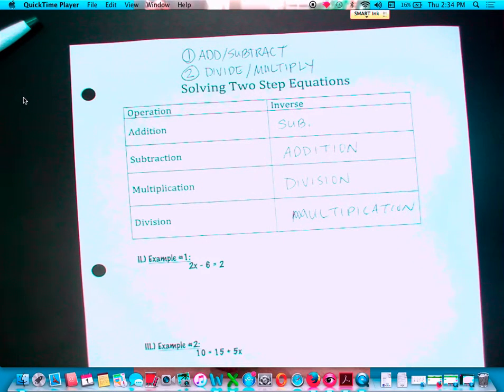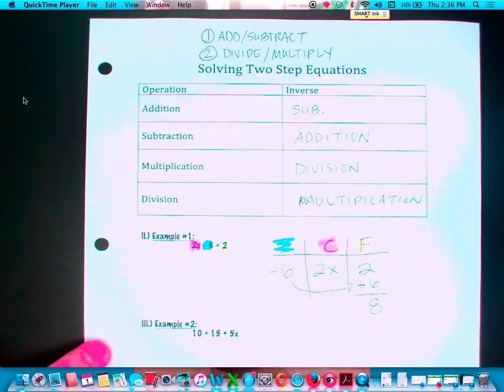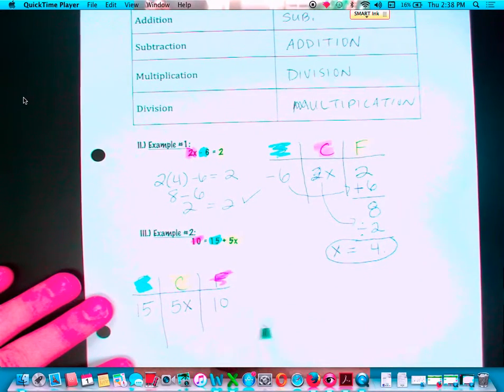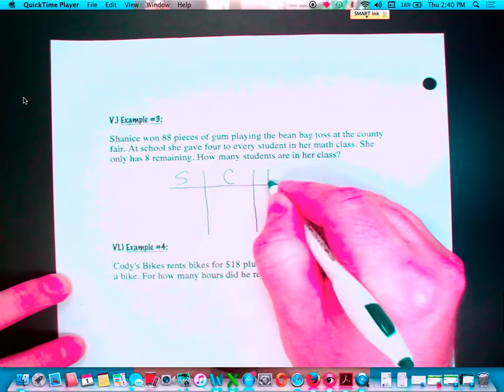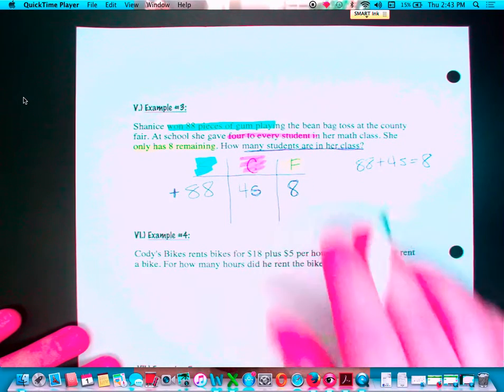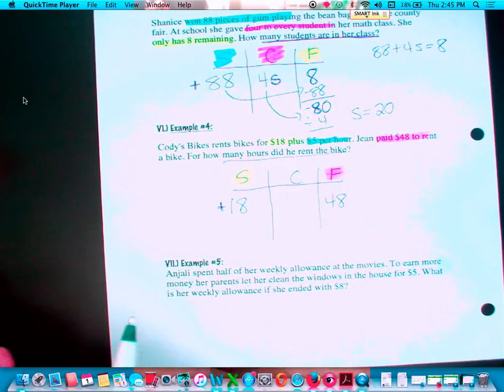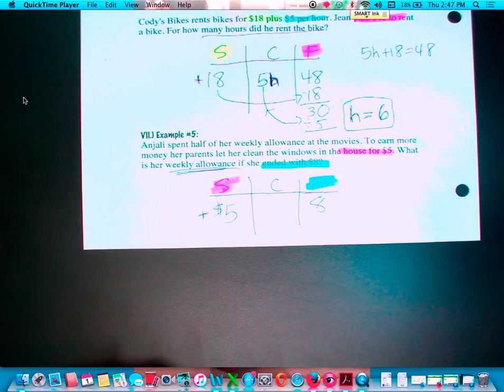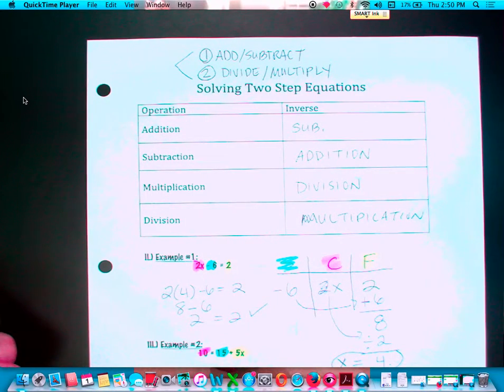two step equations lessons